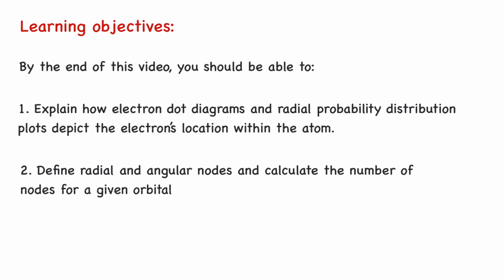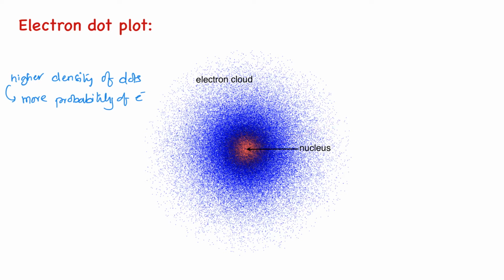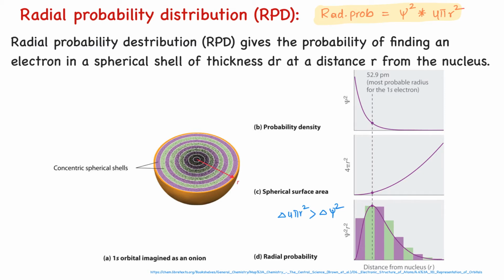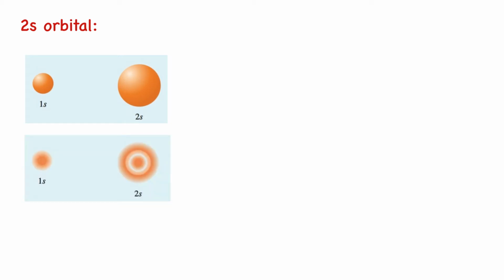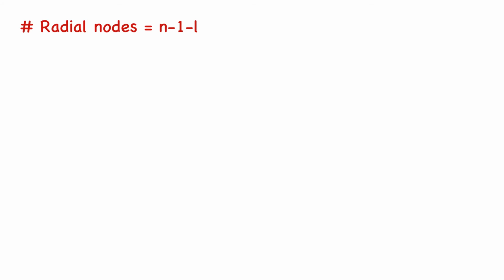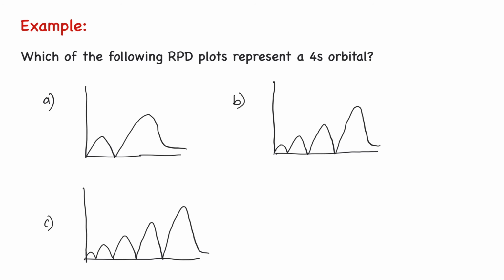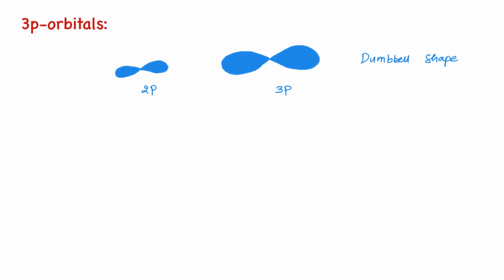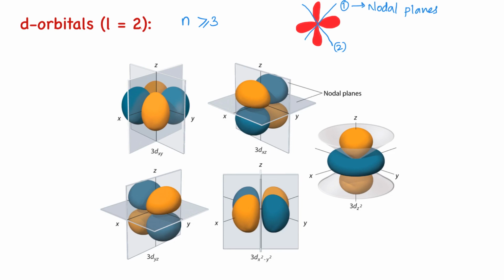Shapes of orbitals & nodes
By the end of this video, viewers should be able to:

1. Explain how electron density diagrams and radial probability distribution plots depict the electron’s location within the atom.

2. Define radial and angular nodes and calculate the number of nodes for a given orbital